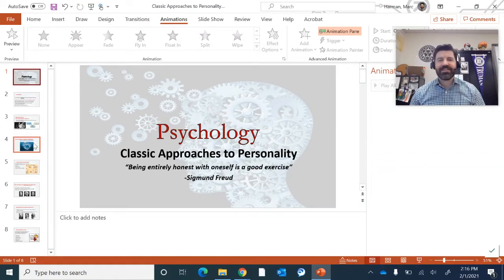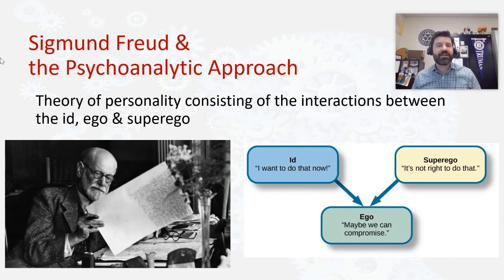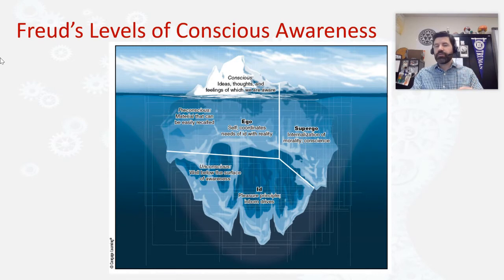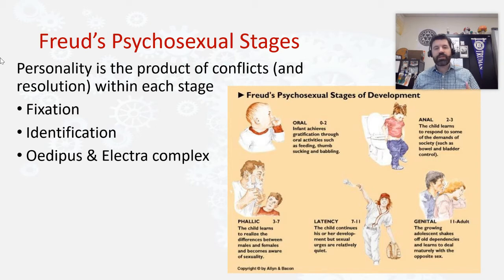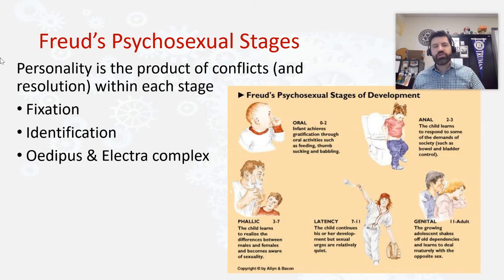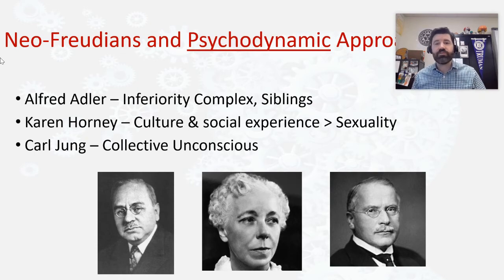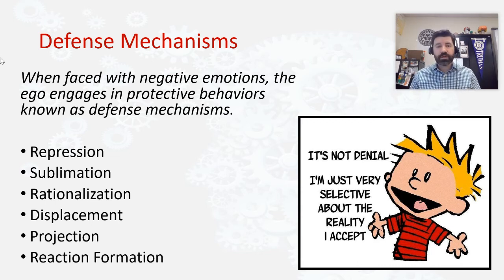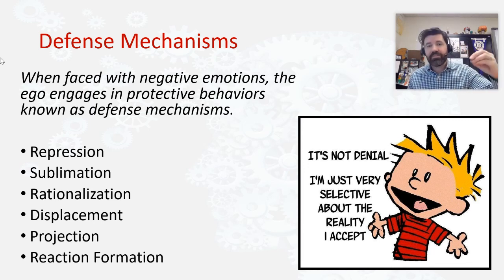Classic Approaches to Personality